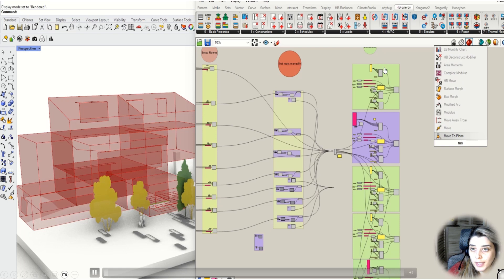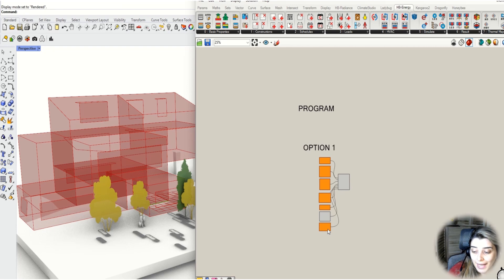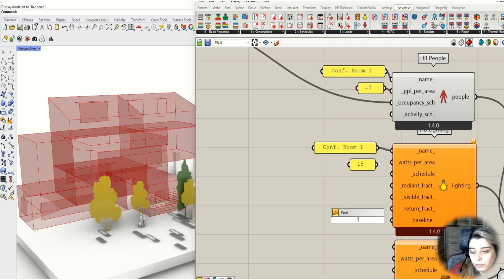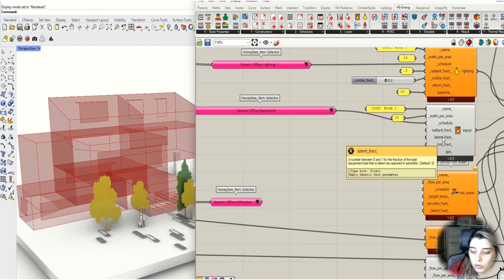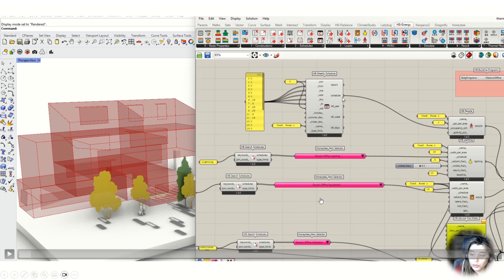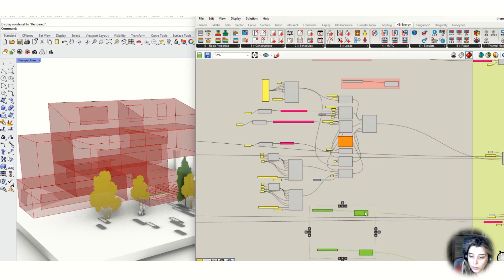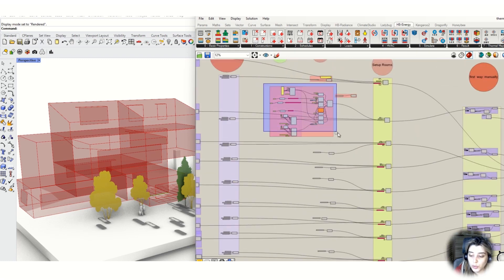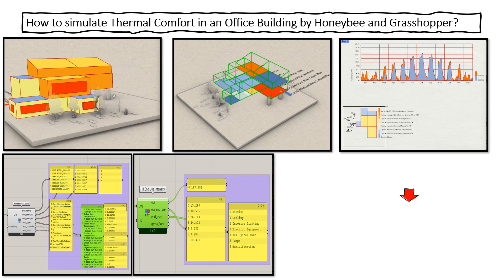PART 4_6 Ladybug Tools 1.4 ___How to simulate Thermal Comfort in an Office Building by Honeybee?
Adding Schedule